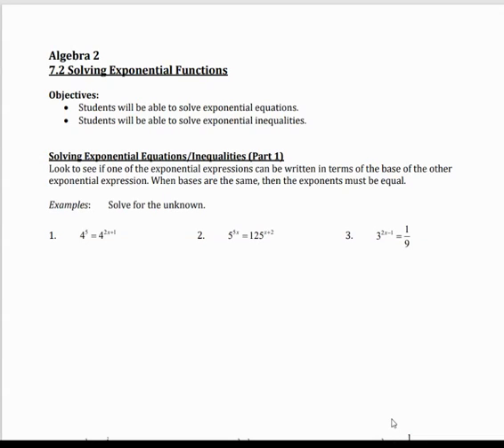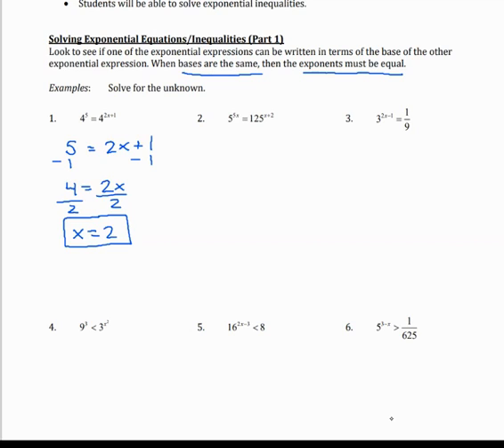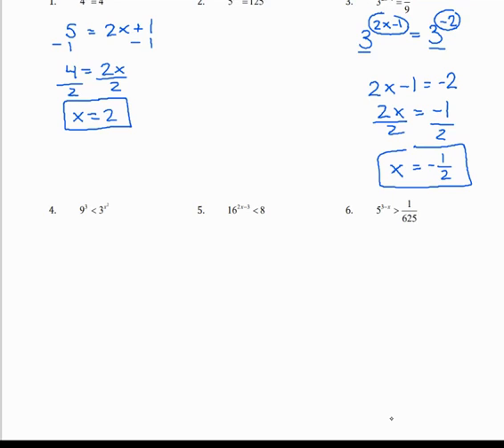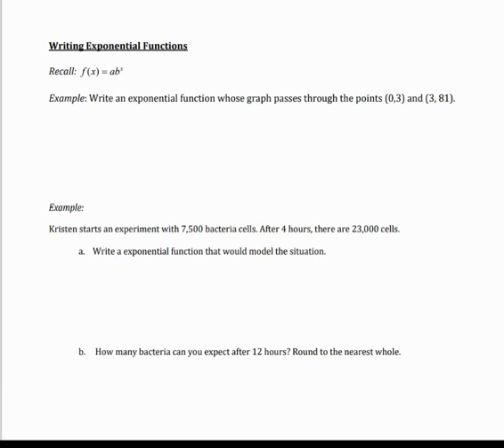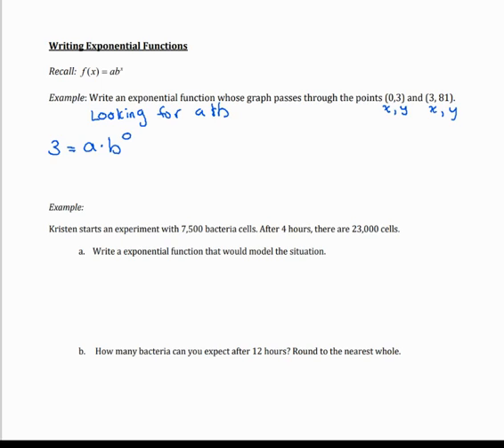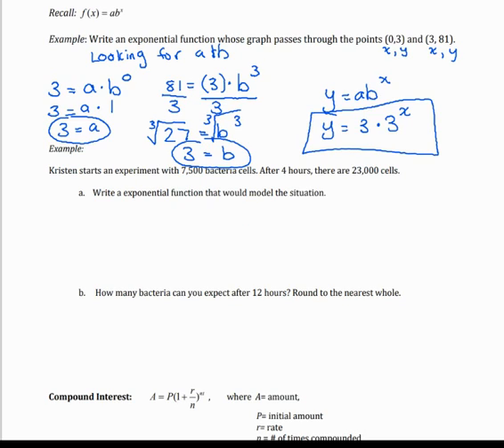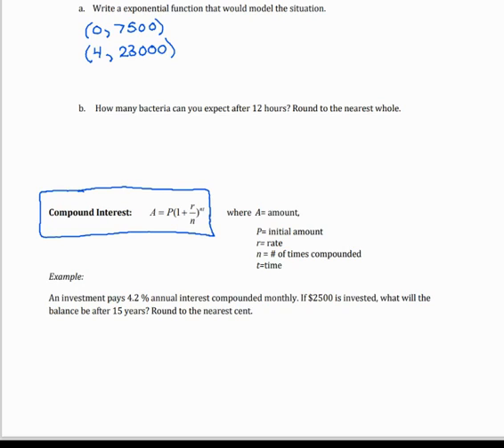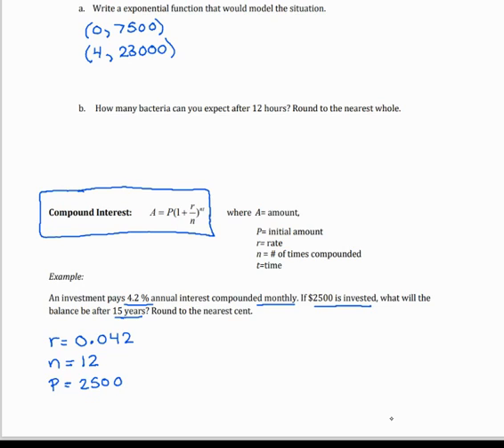Notes 7.2 Solving Exponentials